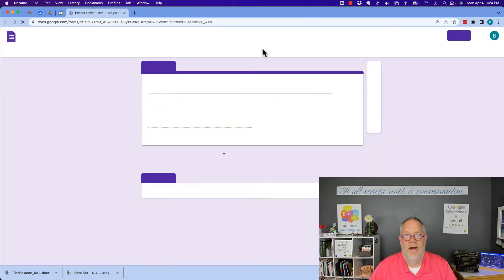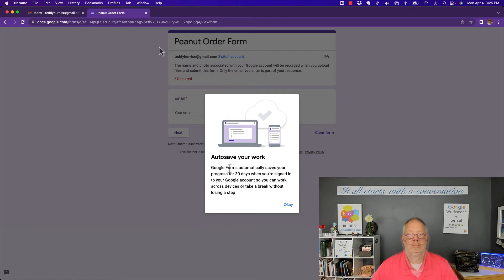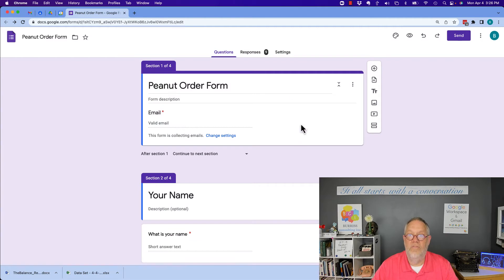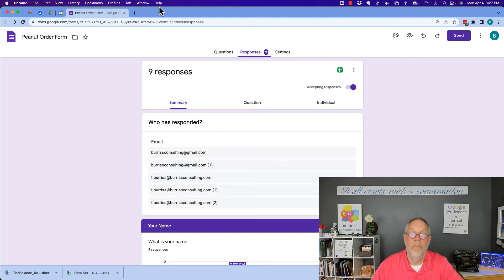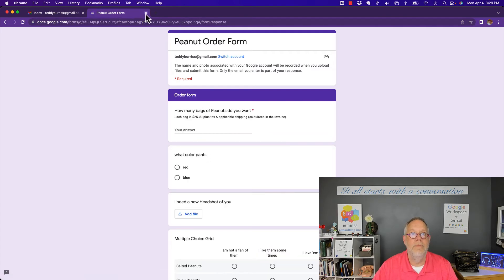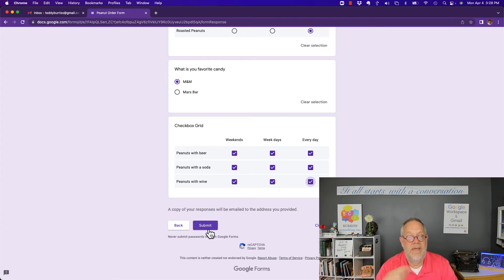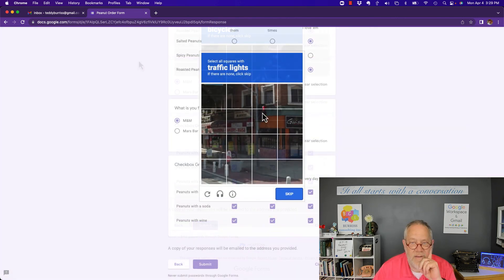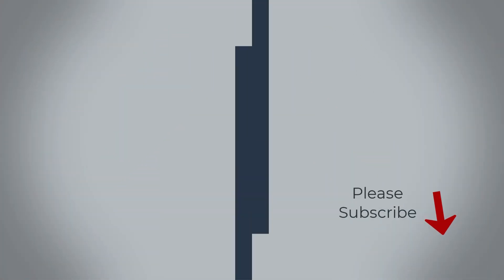Will a Google Form owner know I'm working on a Google Workspace or Gmail Form if I don't hit submit?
I tested this and discovered the answer is no.